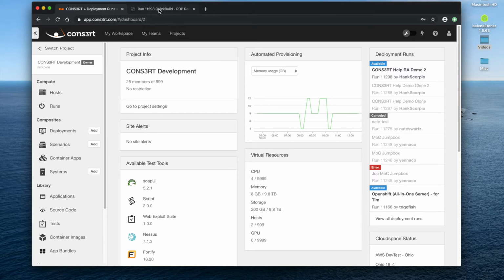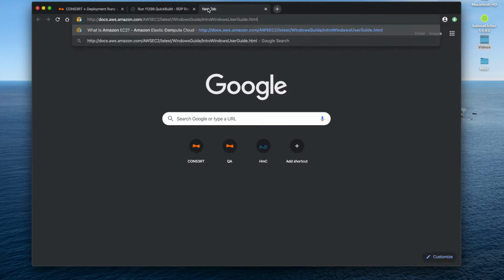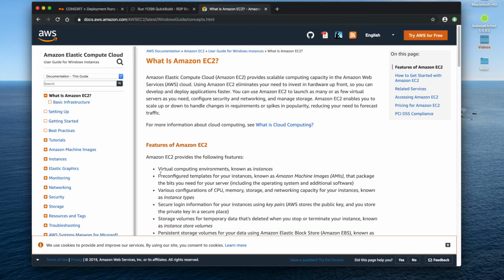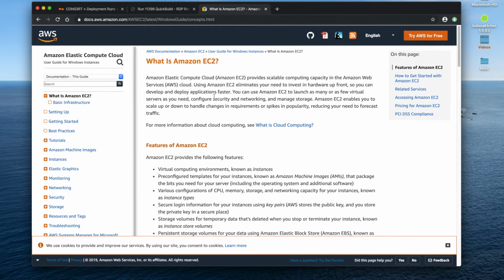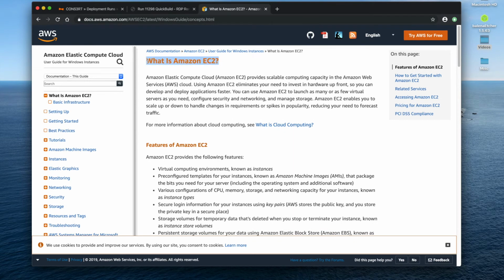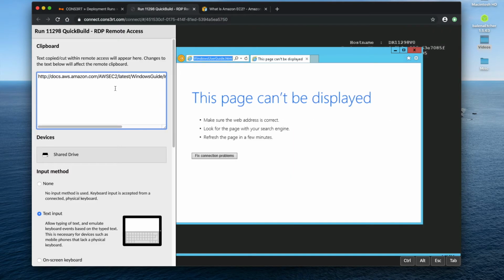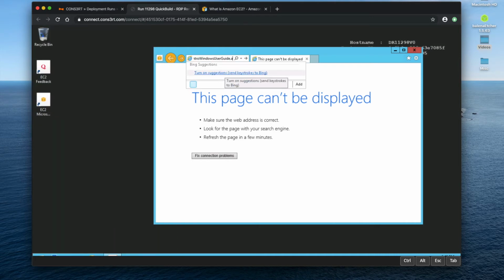CONS3RT Help Channel – Copy & Paste in Remote Access (RDP)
Hello! Welcome to the CONS3RT Help Channel. This video will cover the Onscreen Clipboard/Copy & Paste in Remote Access. These links will take you to the Help Site and to more of these tutorial videos.